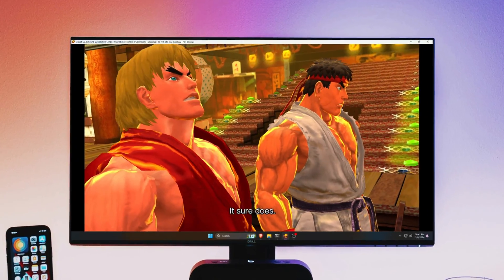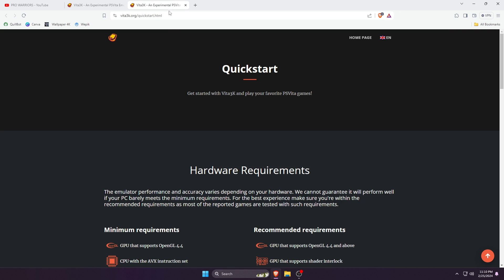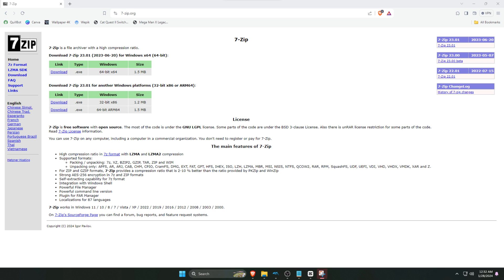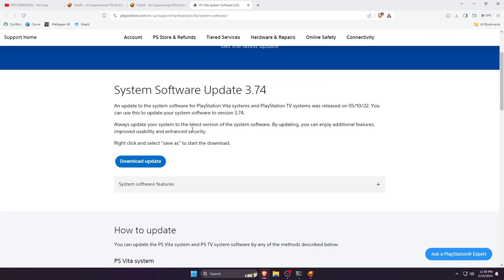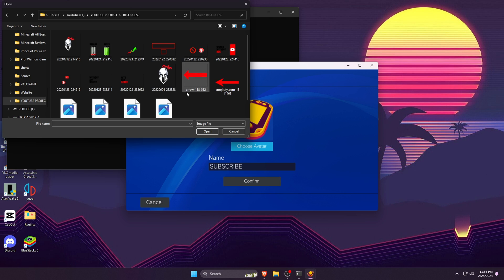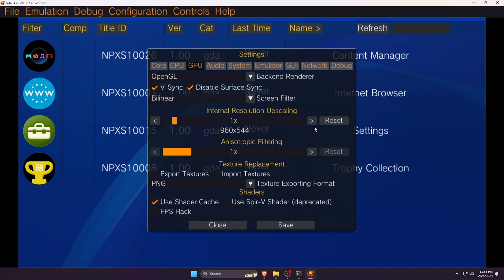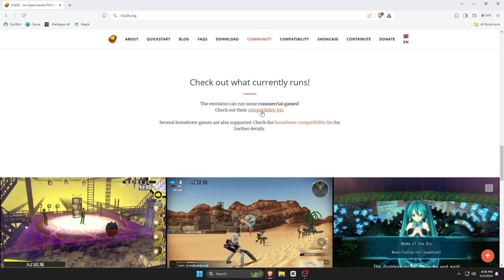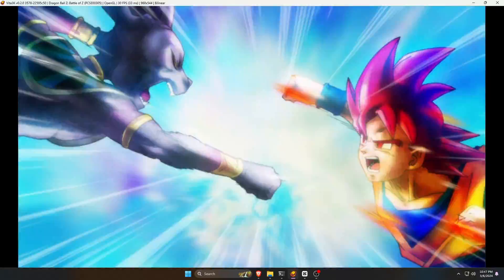How to play PS Vita Games on PC & Laptop | Vita3K Emulator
ps vita emulator android attack on titan,
ps vita emulator android aot,
ps vita emulator android apk,
ps vita android apk,
emulador ps vita android apk,
attack on titan 2 ps vita android,
attack on titan wings of freedom ps vita android,
ps vita on mobile,
can i play ps vita games on android,
ps vita android emulator call of duty,
ps vita com android,
ps vita android charger,
ps vita android call of duty,
ps vita emulator android configuration,
ps vita chạy android,
ps vita android download,
ps vita games android download,
uncharted ps vita android download,
ps vita emulator android dragon ball z,
ps vita di android,
how to download ps vita games on android tagalog,
ps vita emulator android driver,
how to download ps vita on android,
how to download ps vita games on android tamil,